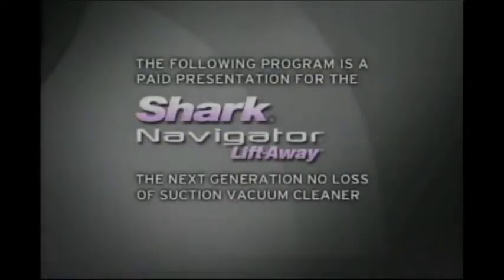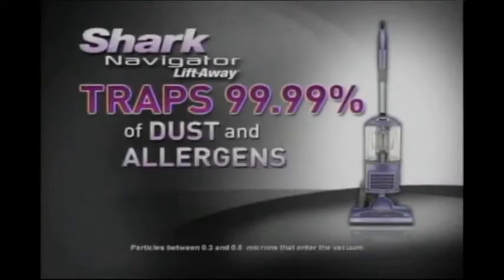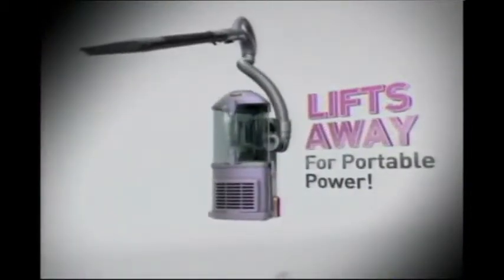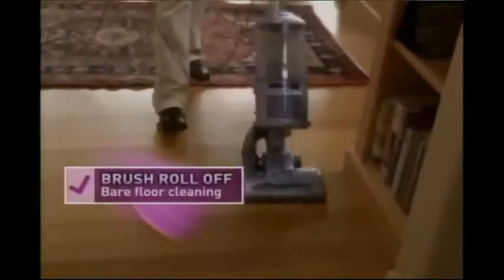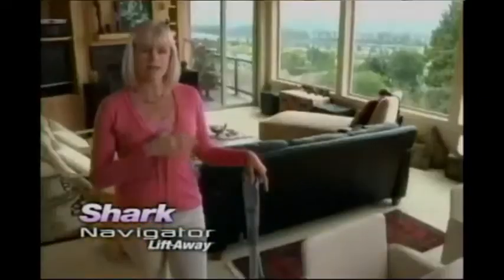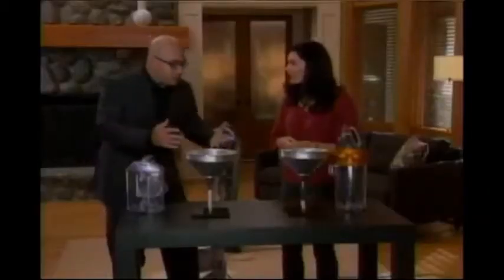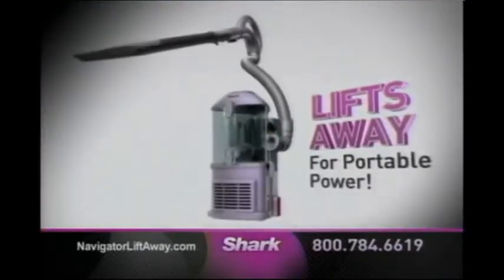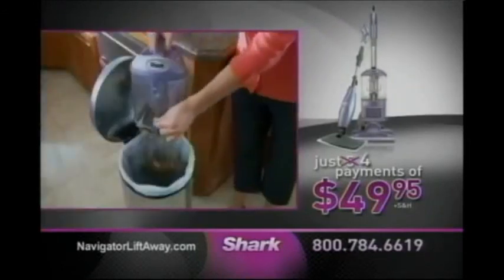food network - Copy.wmv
livings social haribo gold bears